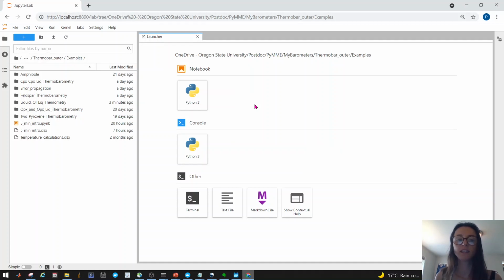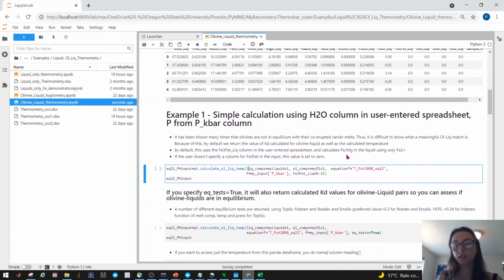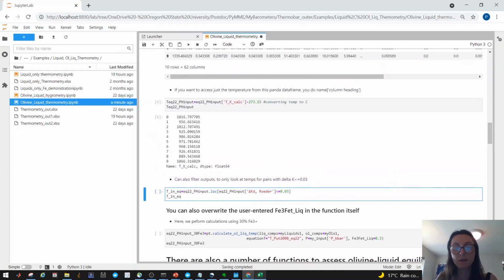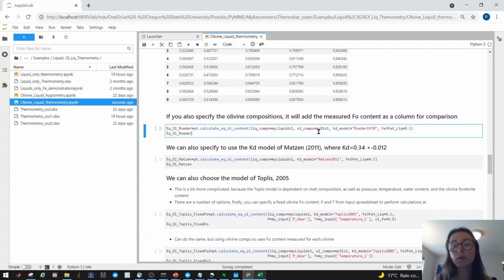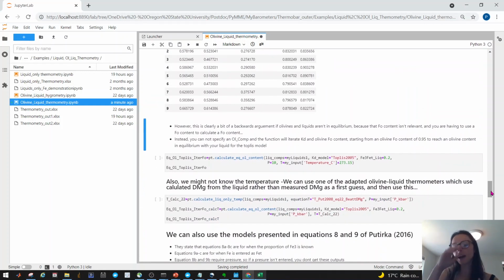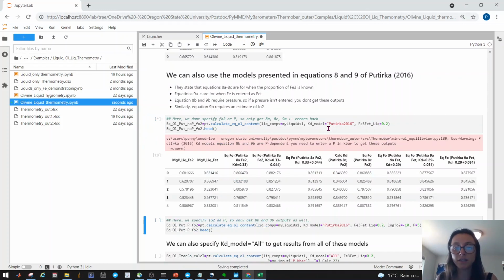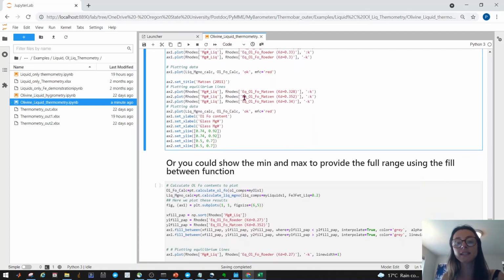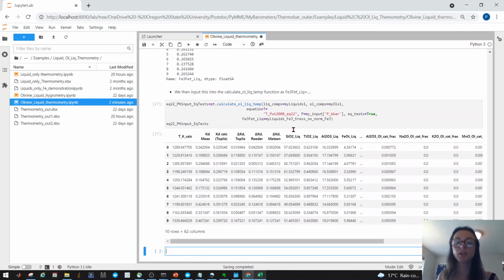Olivine-Liquid Thermometry, Equilibrium Ol Fo contents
This video shows how to calculate Olivine-Liquid temperatures, as well as:
-Various ways to assess whether Ol-Liq pairs are in equilibrium
-Calculating equilibrium Ol Fo contents using just a liquid composition
-Plotting olivine and liquid compositions on a rhodes diagram
-Converting buffer values to Fe3FeT proportions

As with all tutorials, we recommend readers go through the notebooks in their own time to read the detailed descriptions. These videos are only an introductory guide!

Click the green "Code" button in the top right, then "download zip", unzip, and open the "Examples" folder.